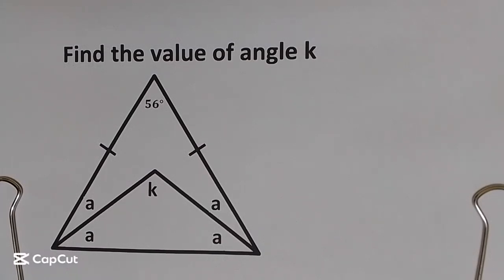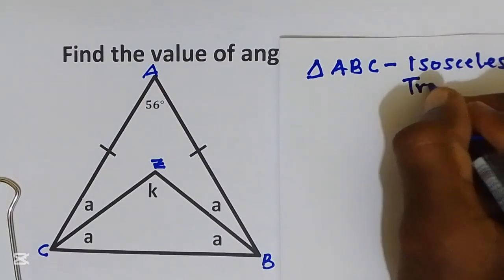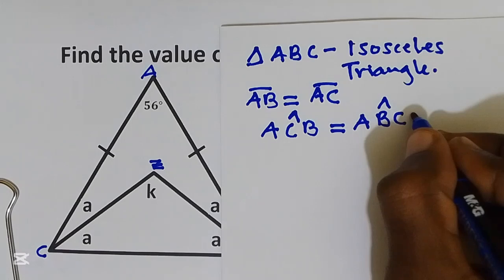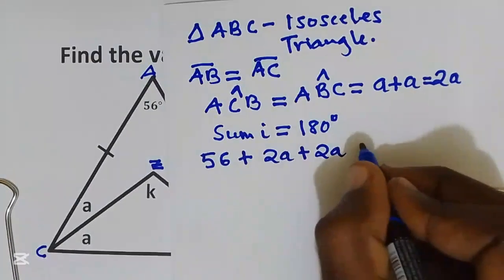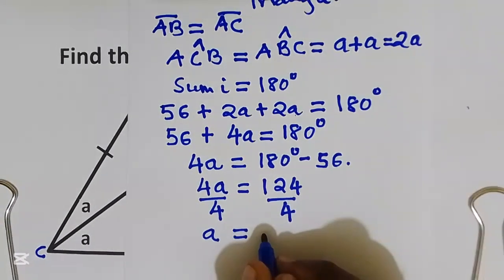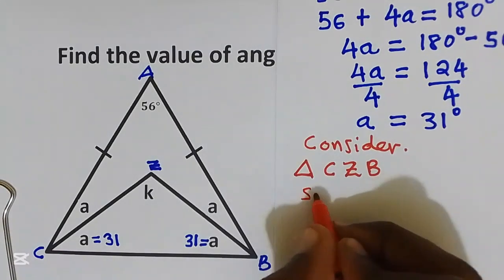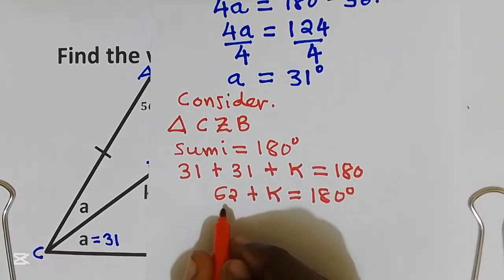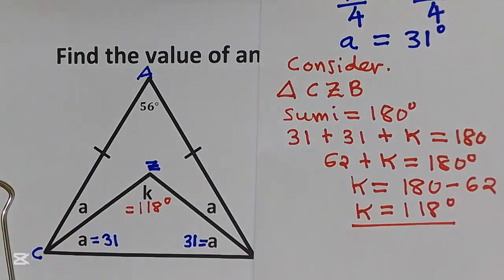Mastering Triangle Angles: Find the Missing One!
Are you struggling to understand triangle angles? Do you find yourself scratching your head when trying to find the missing angle in a triangle? Then you've come to the right place! This video is your ultimate guide to mastering triangle angles, packed with easy-to-understand explanations and step-by-step solutions. Learn the fundamental principles and become a triangle angle solving pro in no time!

*   **The Triangle Angle Sum Theorem:** Discover the core rule that governs all triangle angles - the sum of the interior angles of any triangle is always 180 degrees. We'll break down this theorem and show you exactly how it works.

**Ready to test your knowledge?** Try solving the example problems presented in the video and share your answers in the comments below! We'd love to see how you're doing.

Sharing this video with your friends and classmates will help them master the concept.